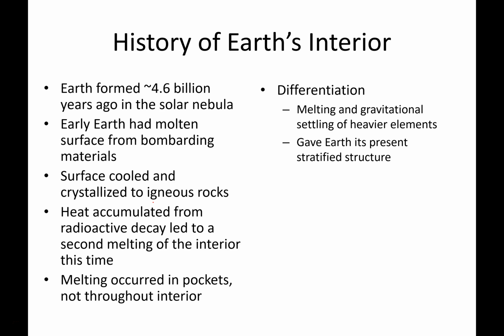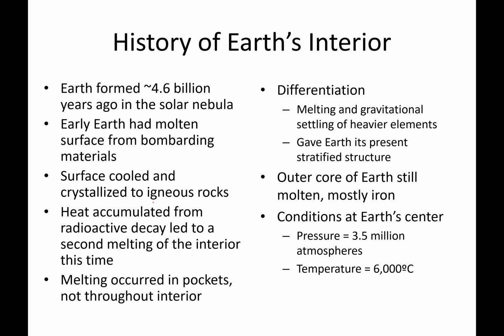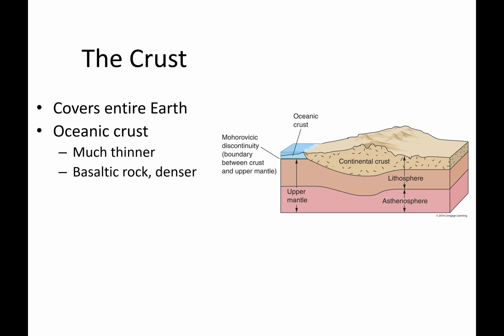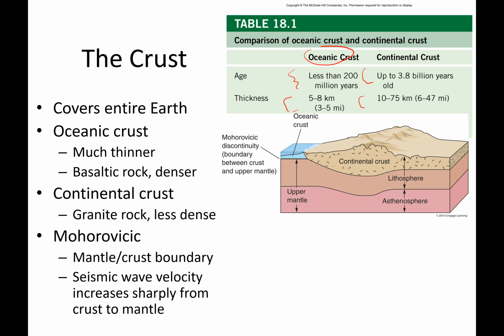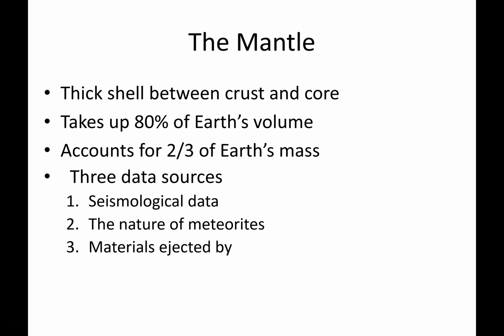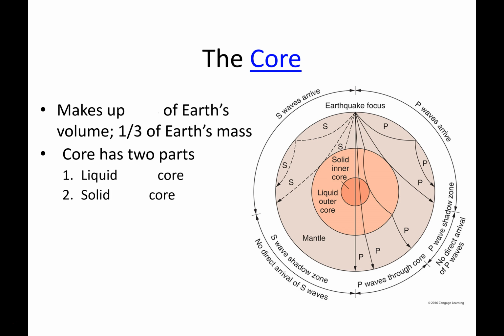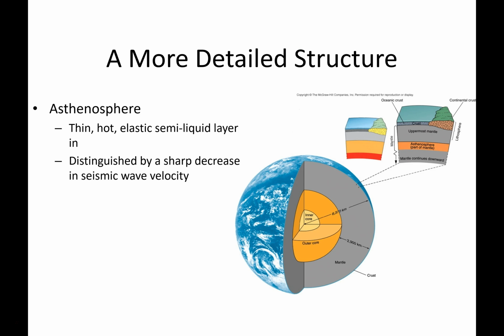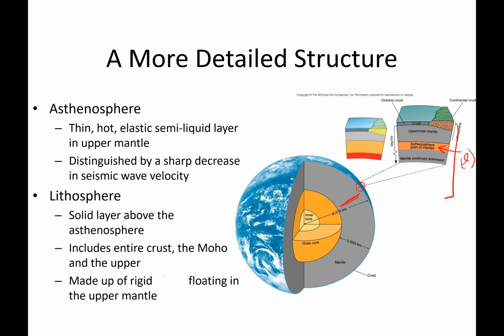PHS120 U5 Part 1A Earths Layers